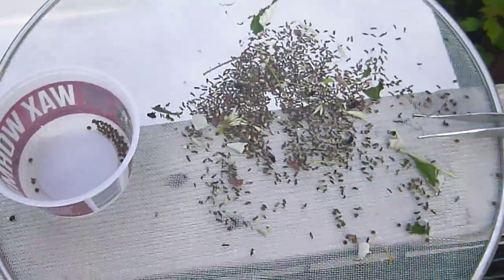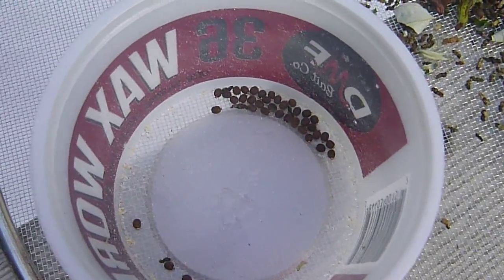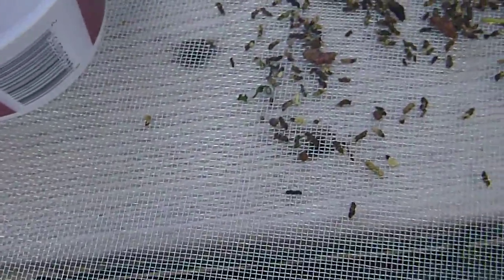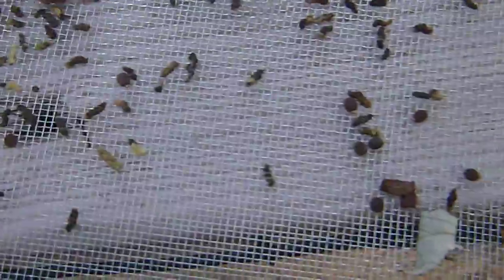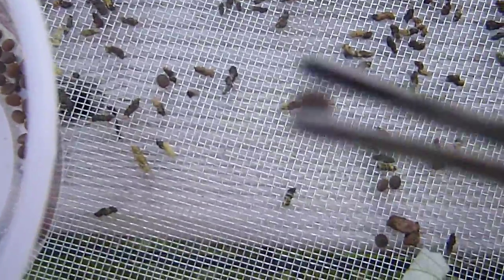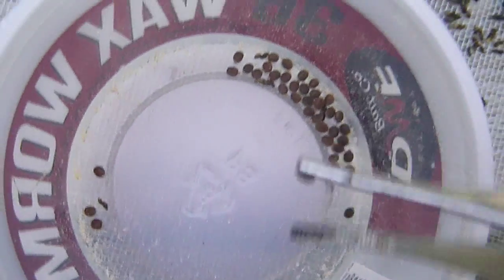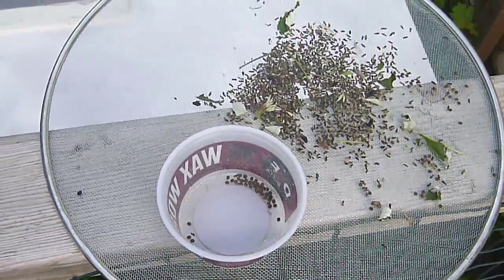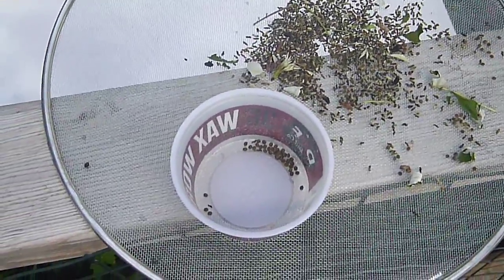Collecting Stick Insect Eggs For Hatching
I'm collecting eggs from pink winged stick insects, giant prickly, and indian stick insects. The eggs of walking sticks look like little brown popcorn seeds. Depending on the species the eggs hatch from 2-10 months.